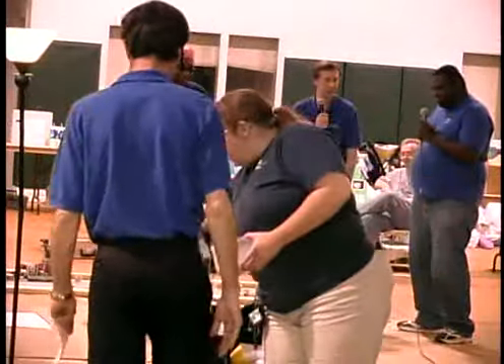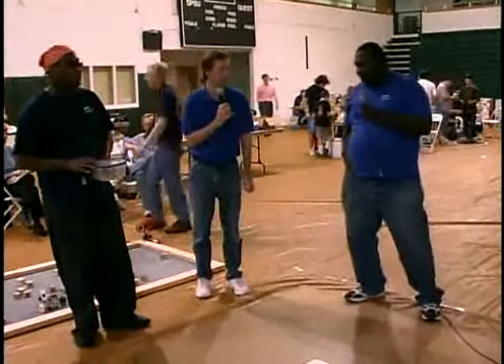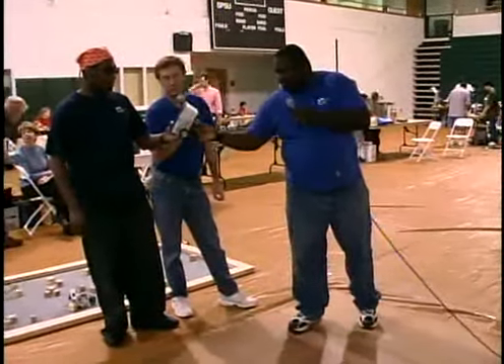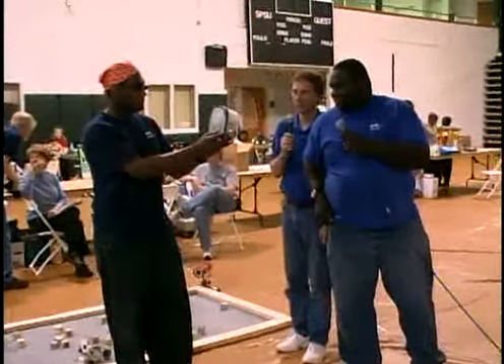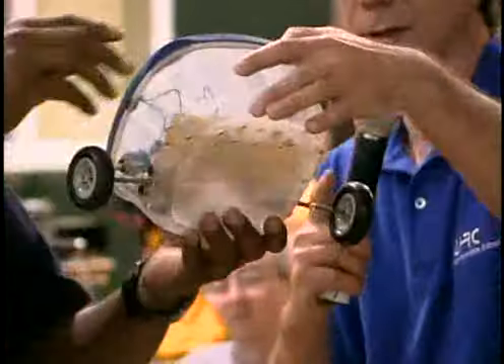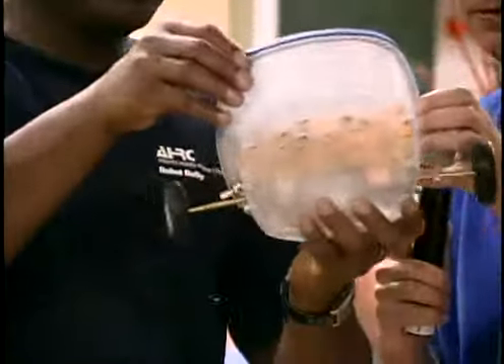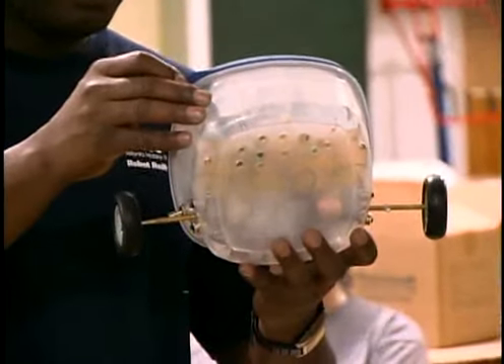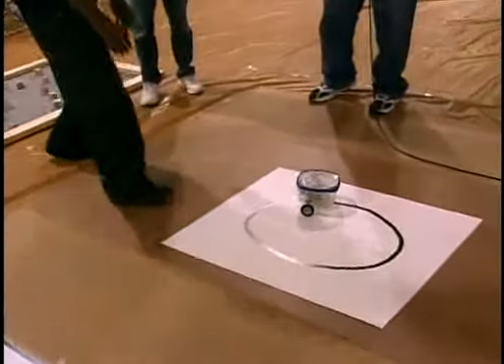Atlanta Hobby Robot Club Robot Rally Open 6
Atlanta Hobby Robot Club Robot Rally 2006 - the open competition is for all types of entries to be judged by our panel of expert roboticists. This video features a Line Follower by George Mitchell and Rico Wilson.